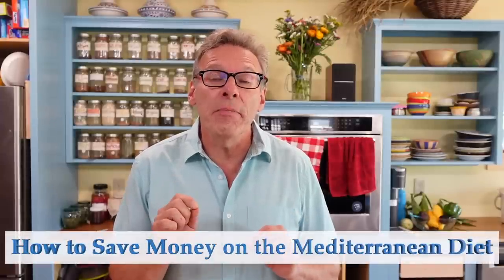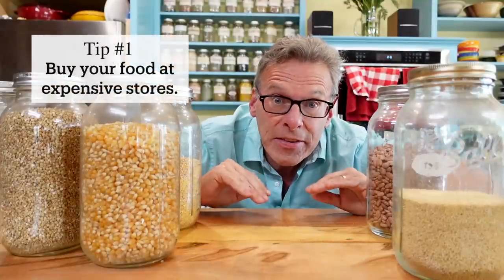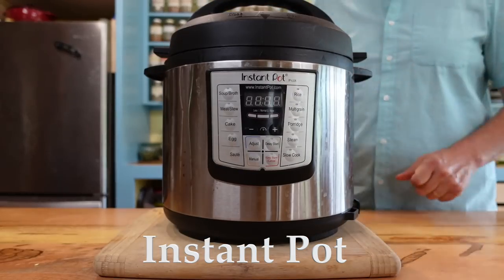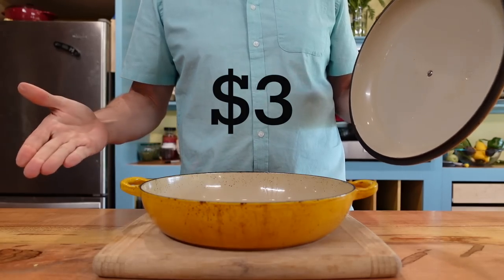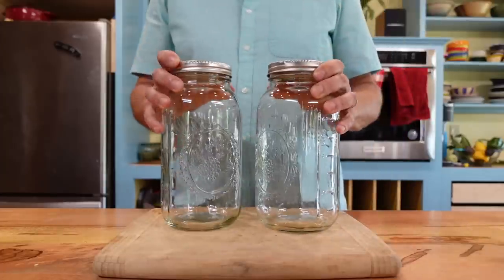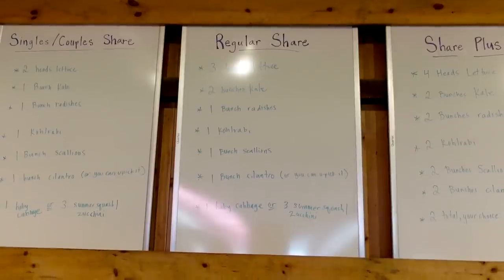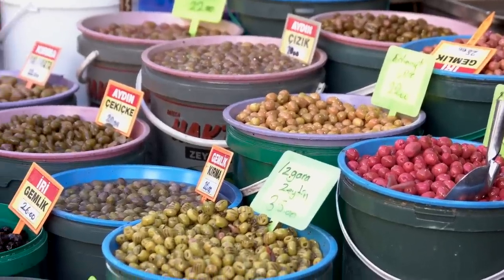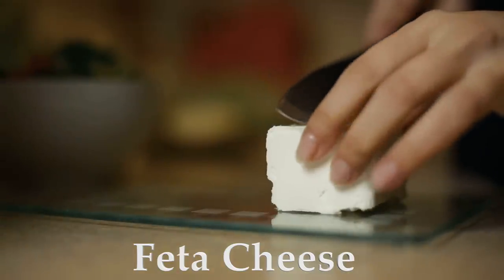How To Save Money On The Mediterranean Diet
Eating the Mediterranean Diet on a budget can be difficult. But, eating healthy does not have to be expensive. Here's how you can save money eating the healthiest diet in the world.

So, here are my recommendations for how to save money on the Mediterranean Diet: go to an expensive store (for some select items), invest in money-saving kitchen tools, eat more beans, buy in-season products and stock up on Mediterranean staples.

*This content is strictly the opinion of William Bradley, R.D., and is for informational and educational purposes only. It is not intended to provide medical advice or to take the place of medical advice or treatment from a personal physician. All viewers of this content are advised to consult their doctors or qualified health professionals regarding specific health questions. Neither William Bradley, R.D. nor the publisher of this content takes responsibility for possible health consequences of any person or persons reading or following the information in this educational content. All viewers of this content, especially those taking prescription or over-the-counter medications, should consult their physicians before beginning any nutrition, supplement or lifestyle program.